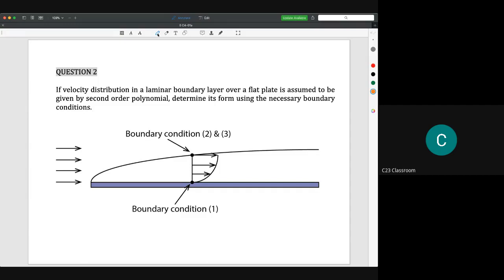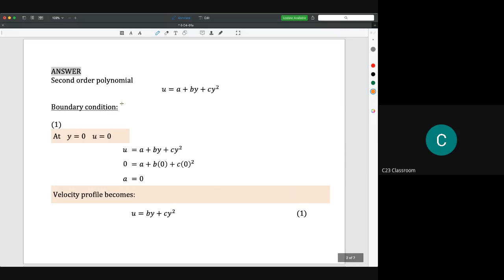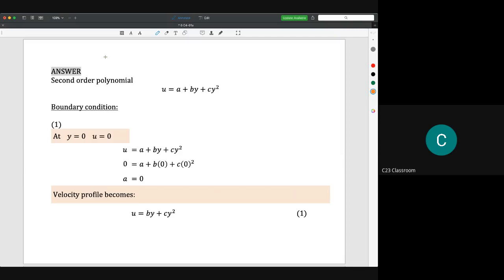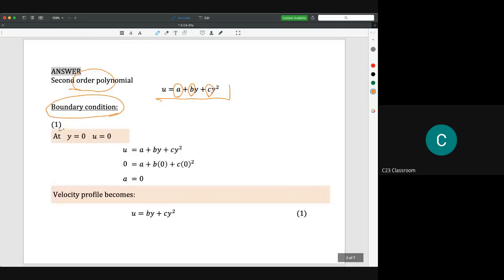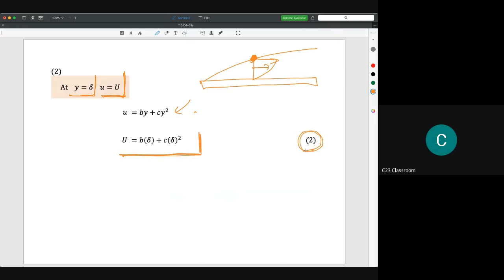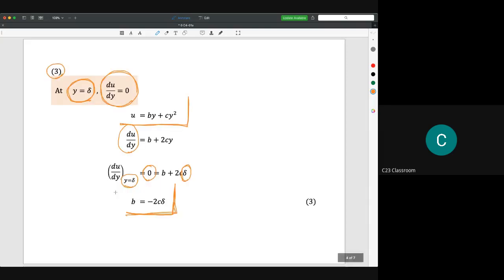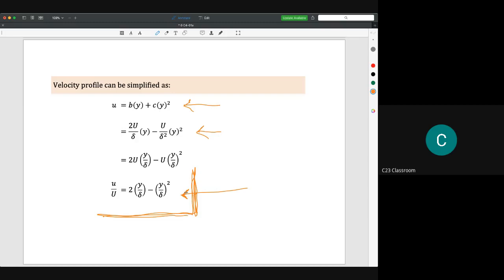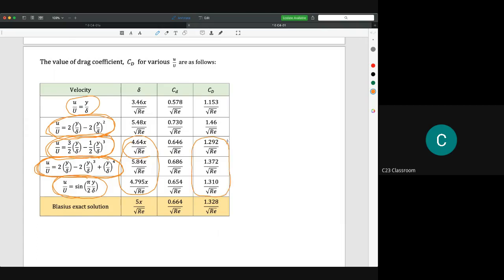C4-4 Boundary layer KL